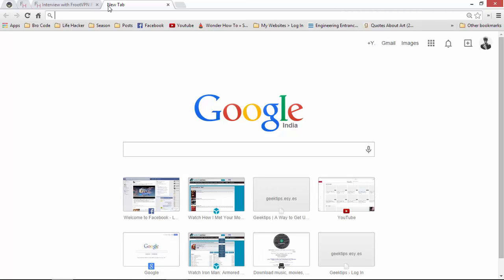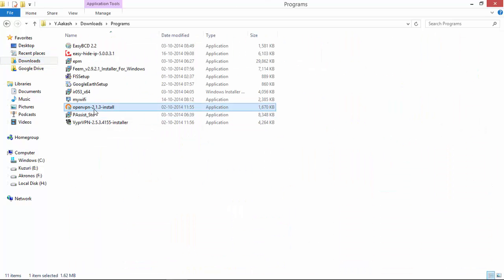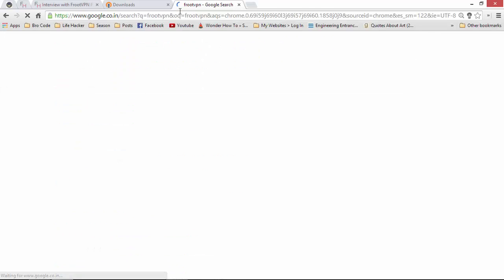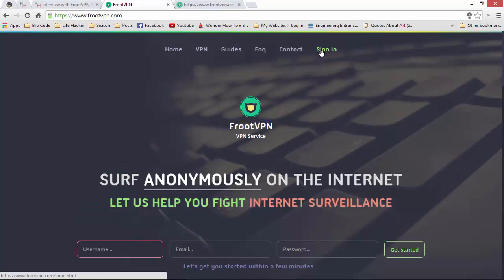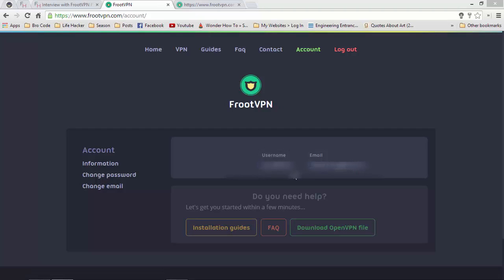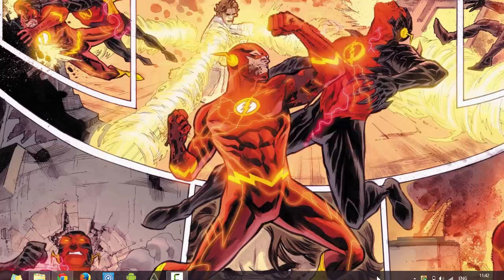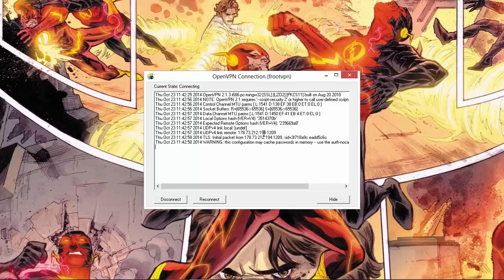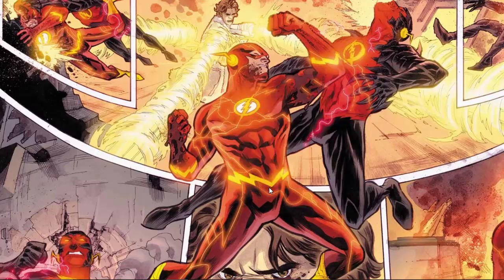Setting up OpenVPN and Configure it with FrootVPN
A VPN or Virtual Private Network is a method used to add security and privacy to private and public networks, like WiFi Hotspots and the Internet. VPNs are most often used by corporations to protect sensitive data. However, using a personal VPN is increasingly becoming more popular for every citizen as more interactions that were previously face-to-face transition to the Internet. Privacy is increased with a VPN because the user’s initial IP address is replaced with one from the VPN provider.